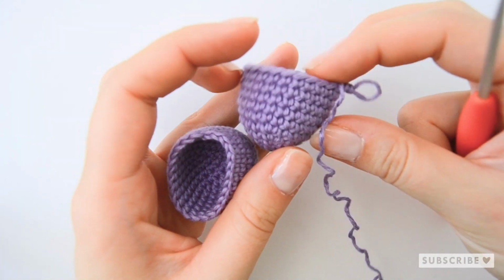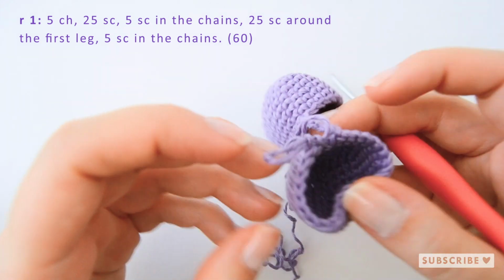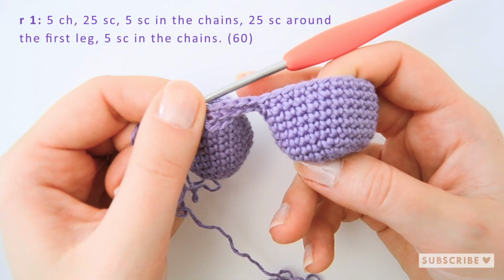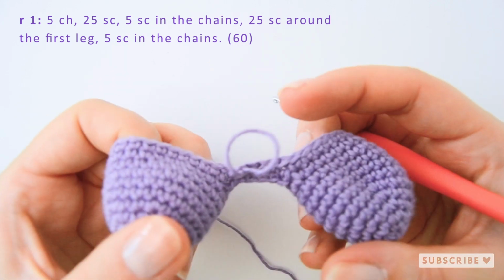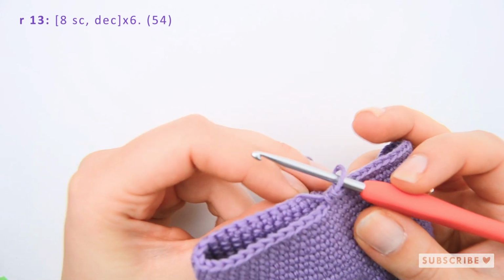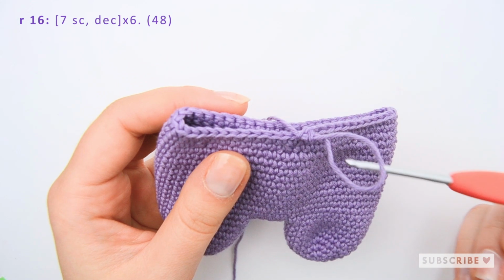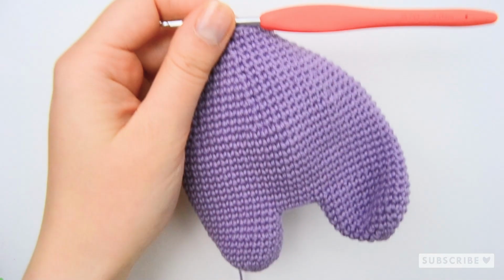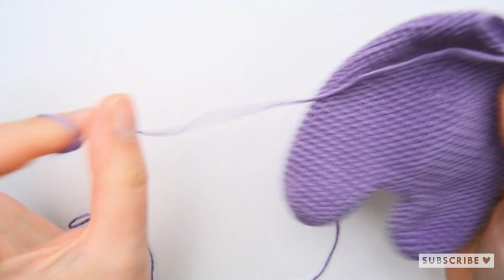October crochet along (CAL) 2021 | Pattern part 4 amigurumi bat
Welcome to the October CAL 2021! During October we'll be crocheting together a new secret amigurumi together. Sign up for the October crochet along 2021 and get access to the written step-by-step pattern parts!

EQUIPMENT
Camera - Nikon D3100
Lens - AF-S Nikkor 18-55mm